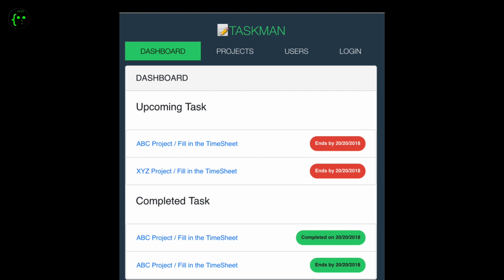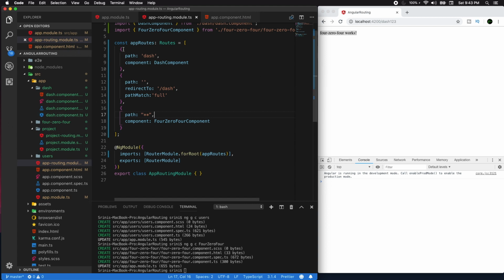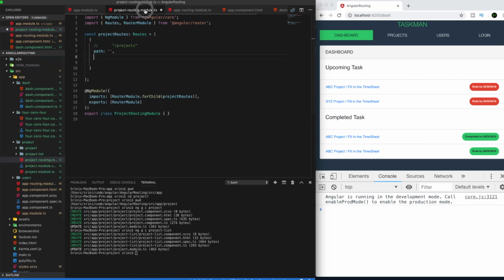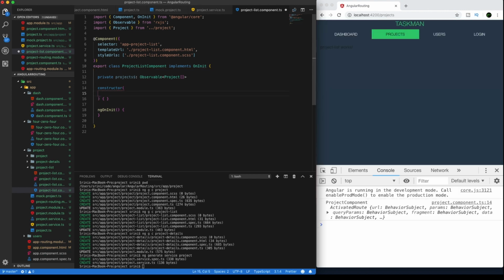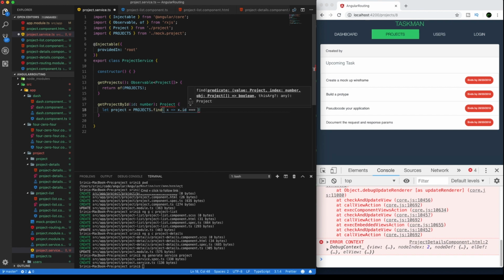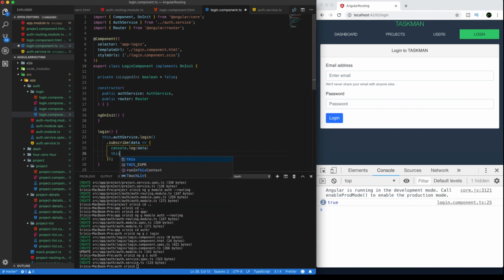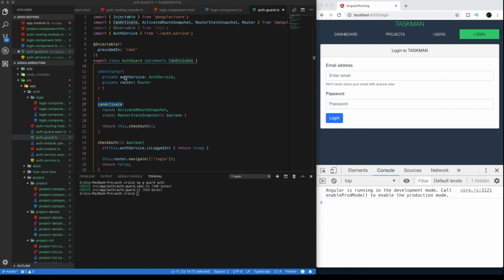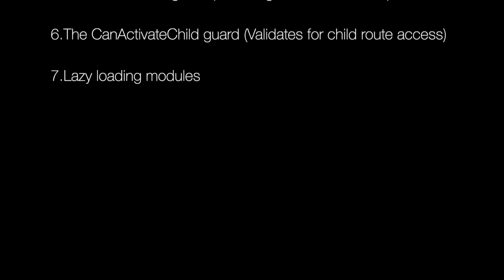🔥 Angular 6 - Routing and Navigation (with Child Routes & Route Auth Guards) [in 45 mins] 🔥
Learn to code routing and navigation in angular 6, which covers pretty much everything about routes, child routes and route auth guard.

Time Stamp:
1:26 - Importing Router Modules (for Routing and Navigation)
2:02 - RouterModule.forRoot()
2:54 - Creating a Project Management Application
3:28 - Creating Components and Modules
4:44 - Changing routes variable to appRoutes
4:58 - Configuring routes and URL to a path
6:55 - Wildcard characters for page not found
7:03 - Creating 404 Error page Component
7:20 - Order of the Route
8:17 - Router Outlet Directive
8:45 - Setting the Router Links in our app component template
9:04 - Setting the Router Link
9:10 - Setting the routerLinkActive
9:34 - Adding bootstrap 4 in our application
9:57 - Creating navigation menu in Bootstrap 4
10:33 - Router State - ActivatedRouter
10:40 - Designing the Dashboard page in Bootstrap 4
12:33 - Why have a app-routing.module.ts (Routing Module)?
13:31 - Creating Project and Project List Component
14:11 - Configuring child routes for Project module
15:29 - Creating Project Details Component
16:17 - Exporting project module for lazy loading
16:48 - Routes loadChildren for Lazy Loading
17:45 - Lazy Loading our Project Module
19:04 - Creating Service for your Project
19:36 - Data Model for our projects
20:30 - Adding methods to Project Service
22:15 - Styling Project List
29:40 - Creating Auth Module for Route Auth Guards
33:20 - Creating an Authenticaion (i.e, login)
39:25 - Implementing and Generating Route Auth Guards
44:50 - How to add optional parameters in route
49:08 - Summary